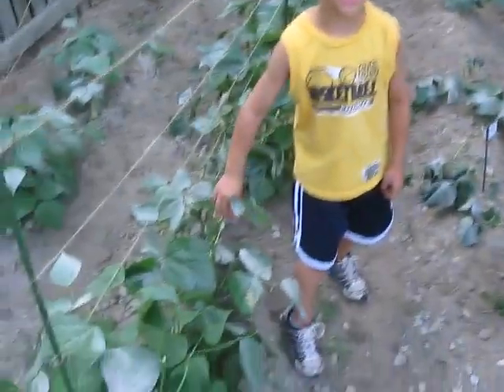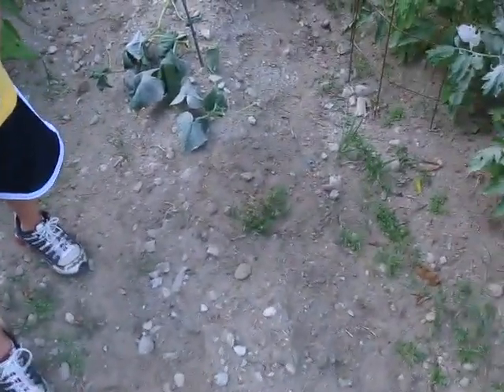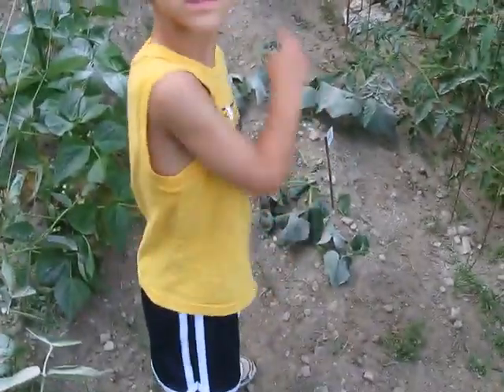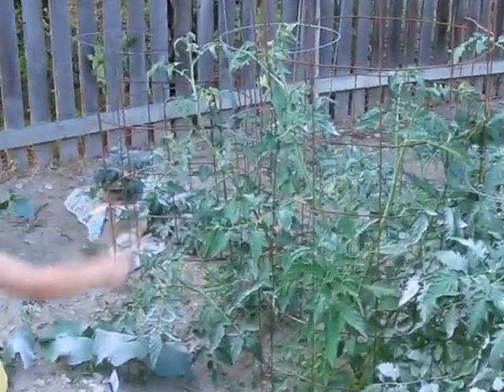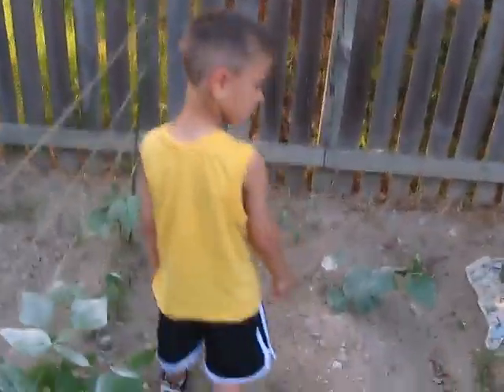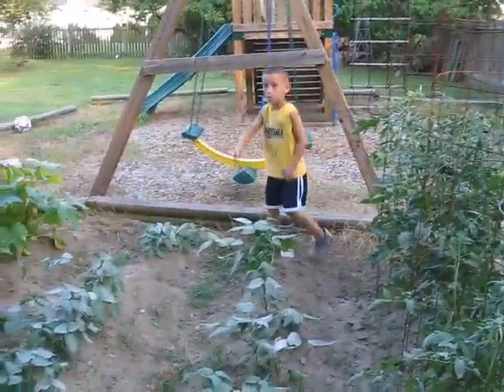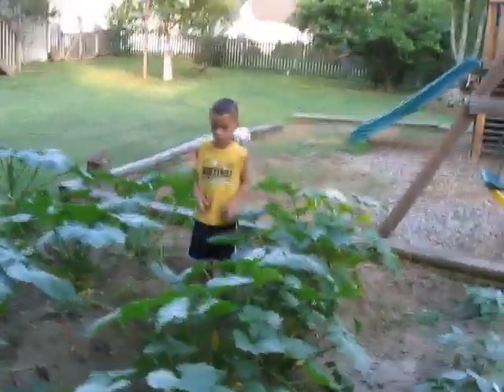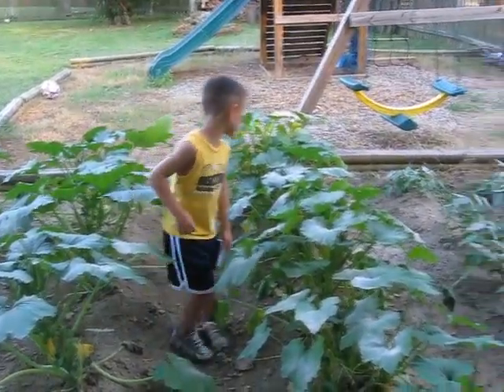Glenn's Garden 6/15/09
Glenn's garden 15 June 2009